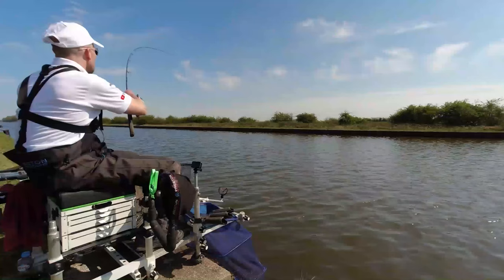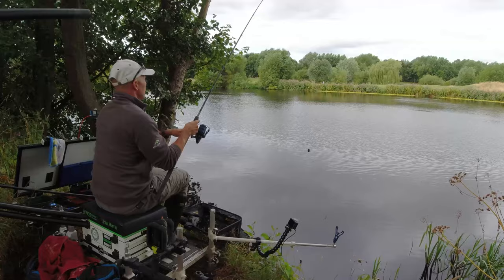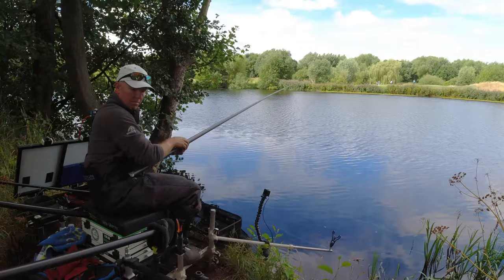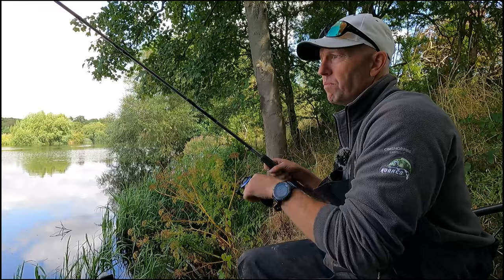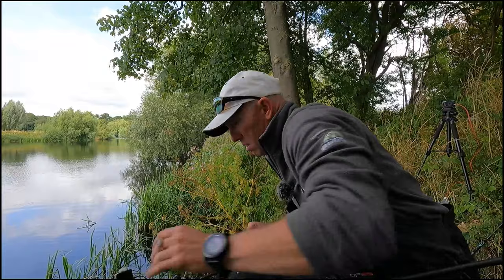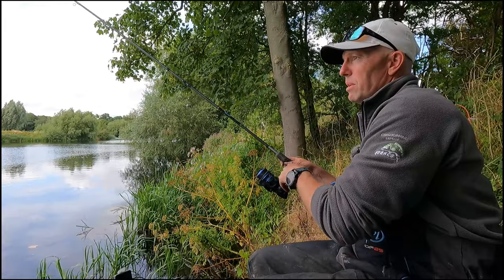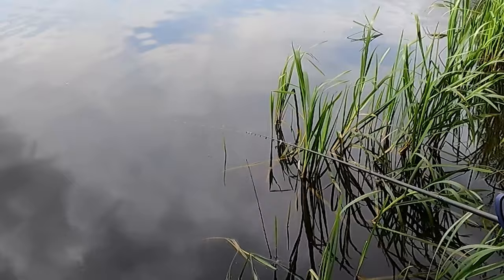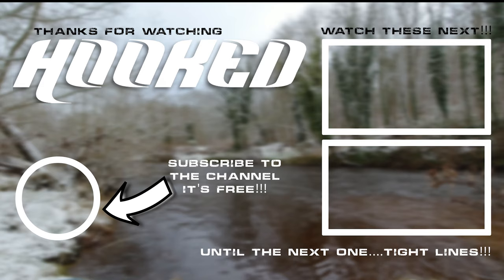Live MATCH FISHING on the RIVER TEES Bowesfield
Its Northern River Masters Qualifier 6 and we're headed to the lower River Tees at Bowesfield to try and do the business.

There have been some very good weights off the River Tees in recent weeks and with a draw a Preston Park I was hopeful of finding a few of the resident skimmers and fingers crossed, getting that much sought after zone win to qualify for the final on the River Calder later in the year.

The plan for this one was to focus on the feeder fishing for skimmers on a line down the middle but also have one ready to go across.  I clipped up 2 feeder rods, one at 30m and the other at 51m.  A backup line at 11m on the pole would be my only other option.

In this match fishing video, I cover off the rigs, hookbaits and feeding approach and all the decisions I make and reasoning for them throughout the course of match.

If you would like any Hooked Fishing Channel Merchandise then head on over to my web store at:

hookedfishingchannel.co.uk

TIGHT LINES!